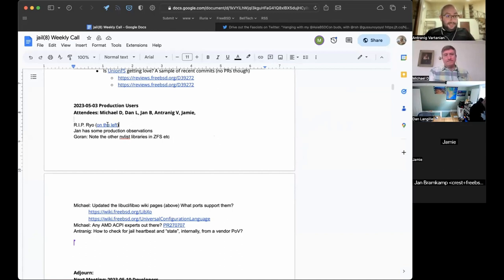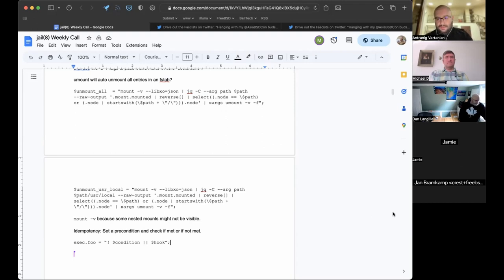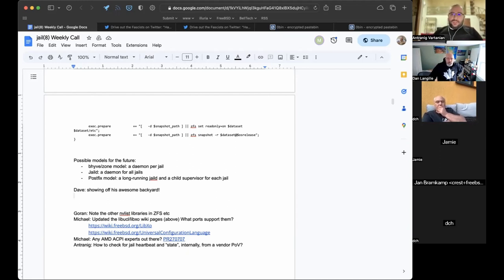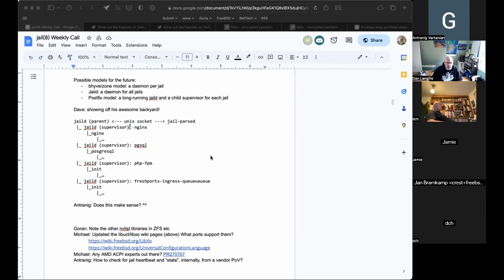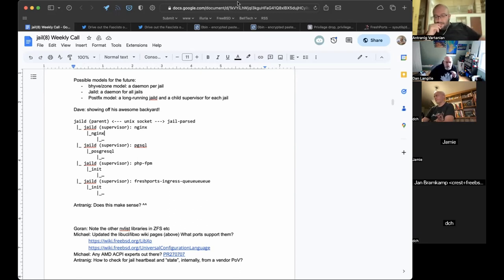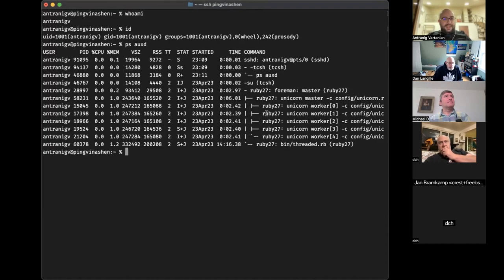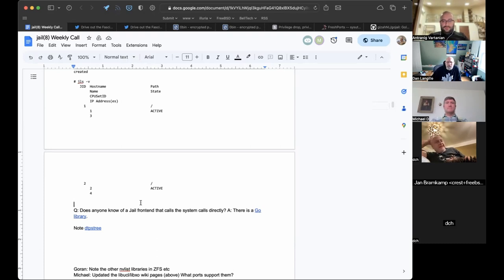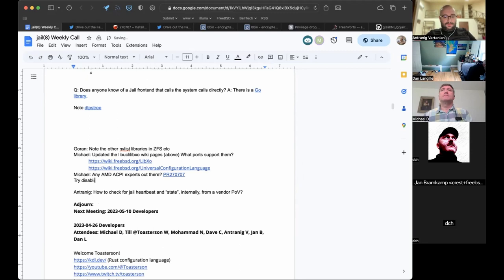2023-05-03 Jail/Zones Production User Call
The recording of the May 3rd, 2023 Jail/Zones Production User Call